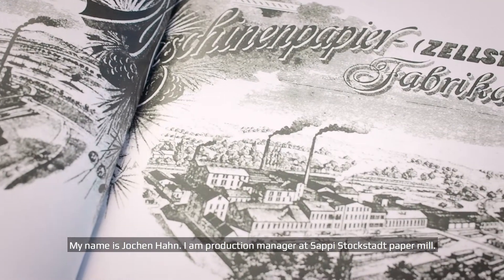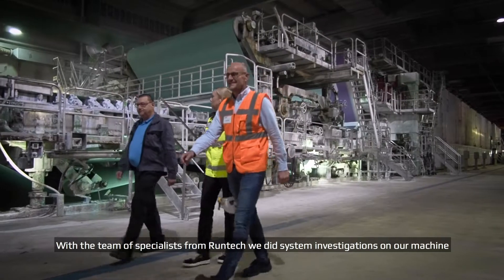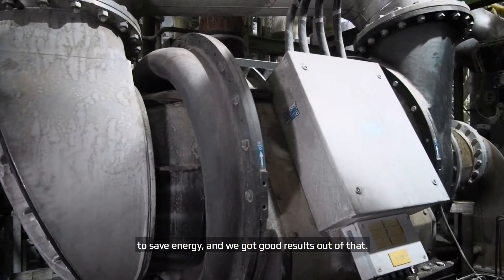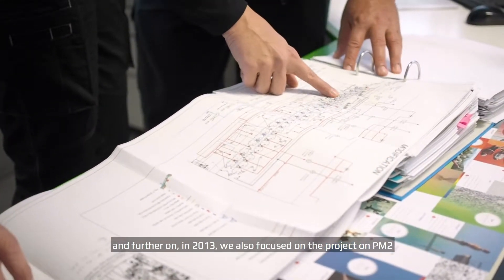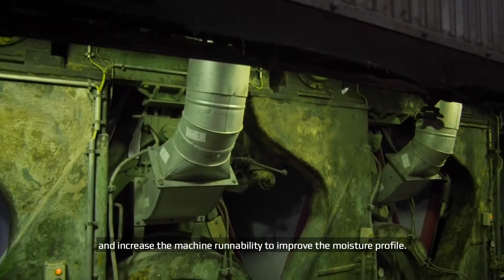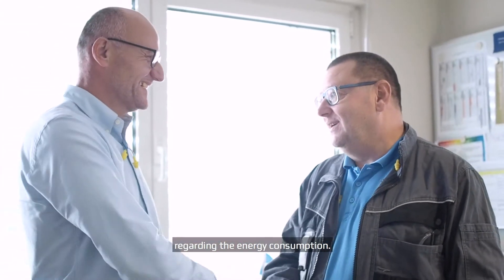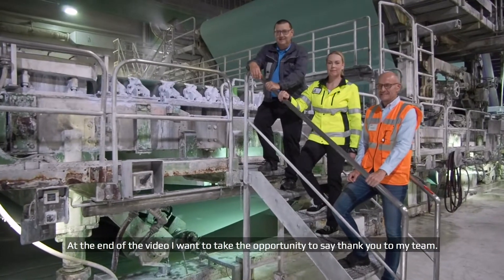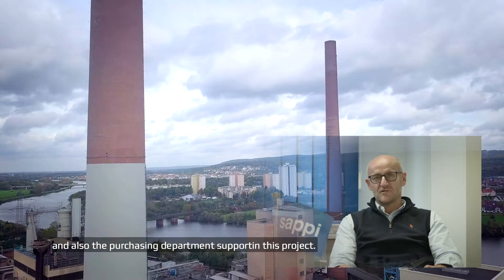Machine and energy-efficiency improvements realized at Sappi Stockstadt PM1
A need for improvement can be one very well known in the paper machine, but often there can be real improvement potential, that is only revealed in a thorough audit. Watch how Sappi Stockstadt PM1 improved their papermaking process and energy efficiency with RunEco and RunPro solutions.